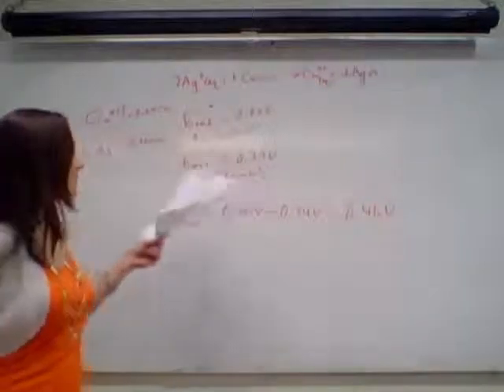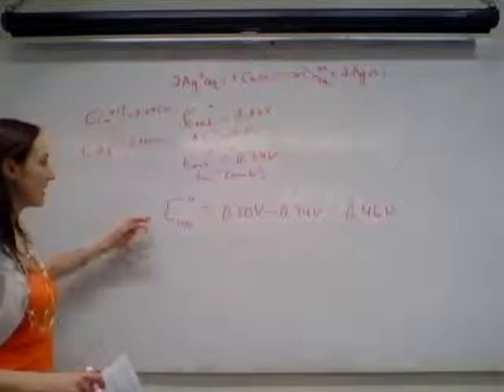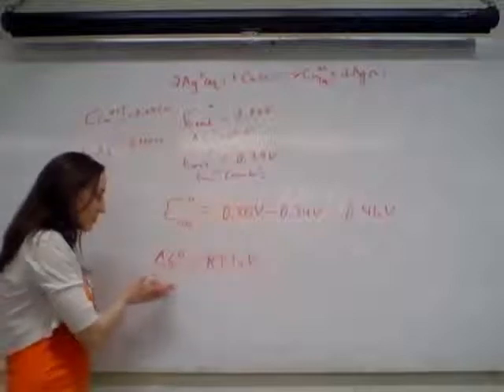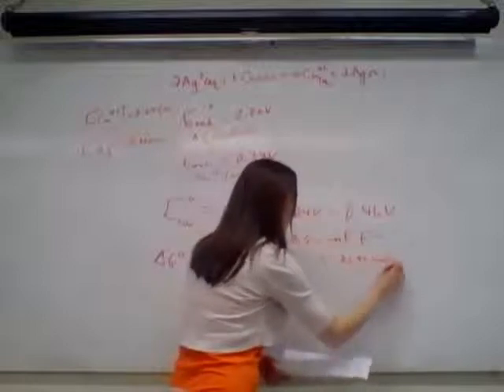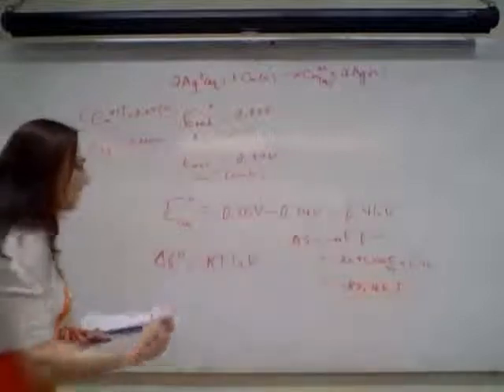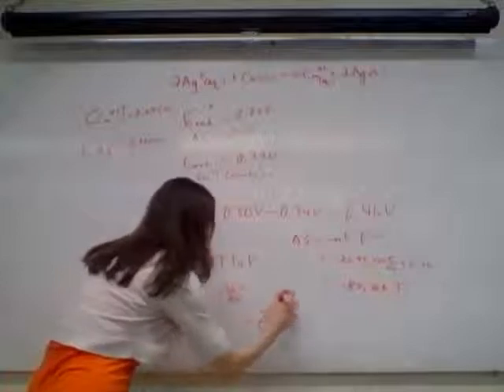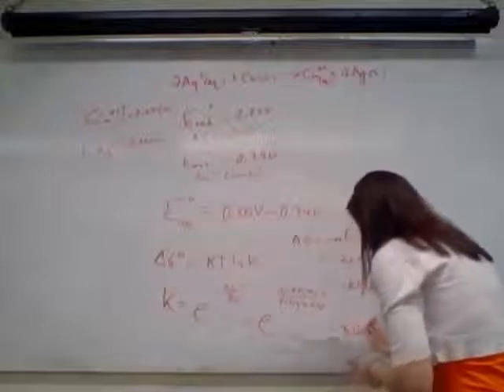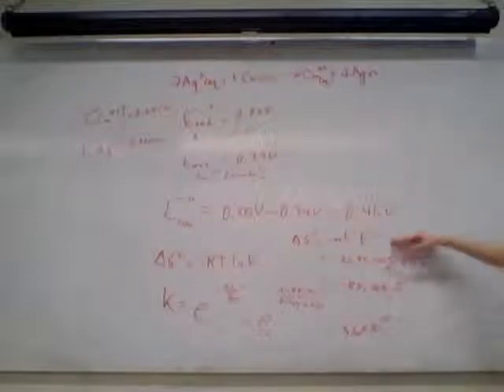Finding K from E cell